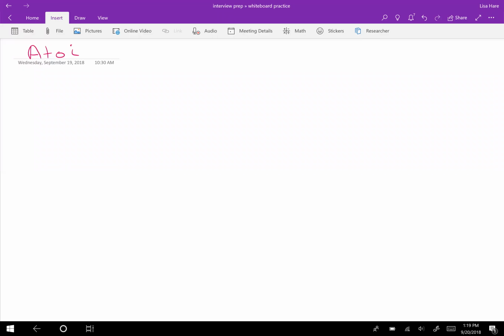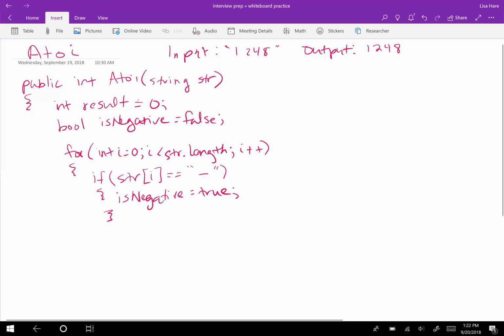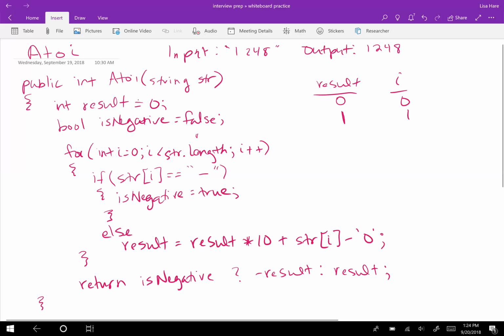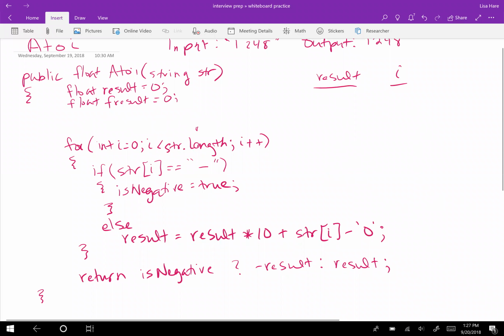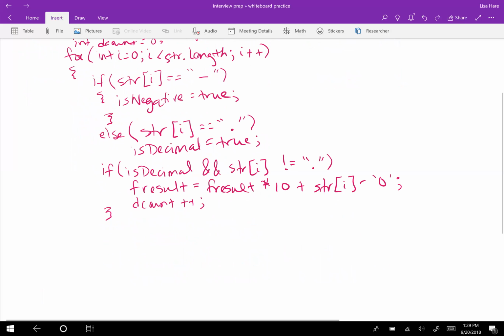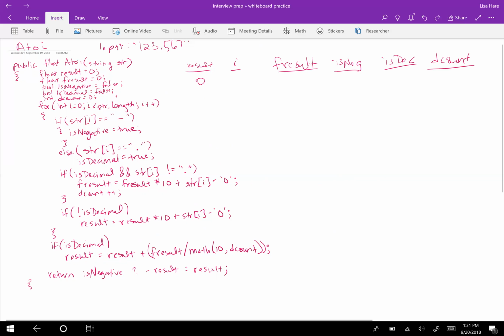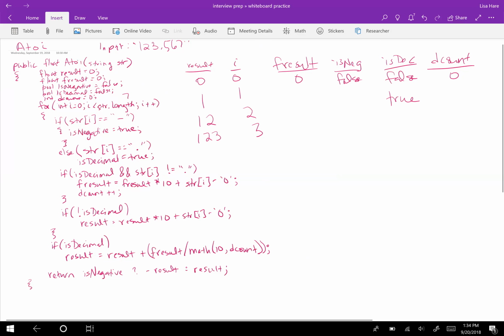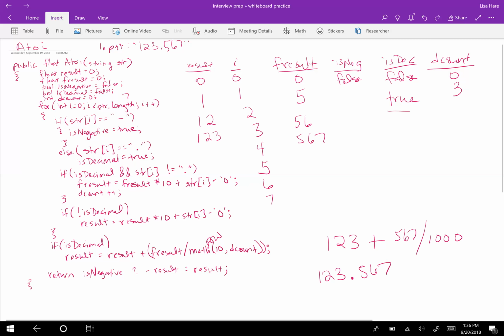Atoi Function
Implement the function atoi. The function takes a string(str) as argument and converts it to an integer and returns it. Follow up to handle decimals is included.

This solution is done in O(n) time and O(1) space.